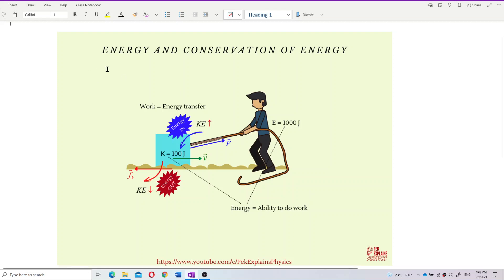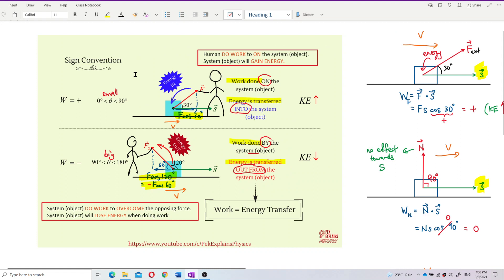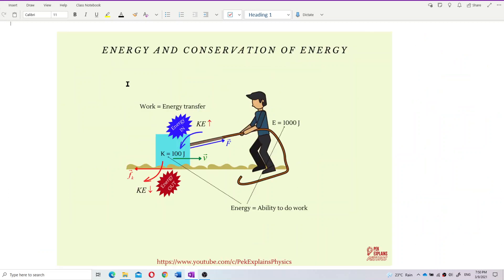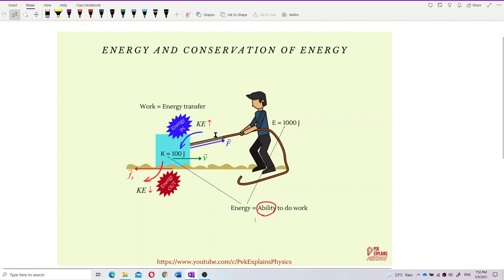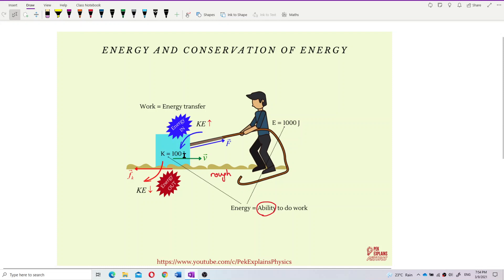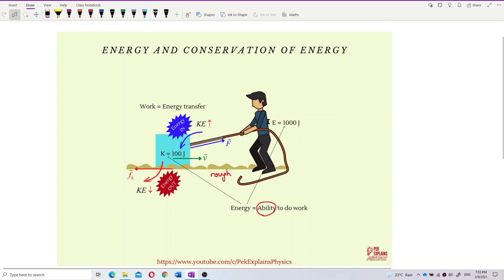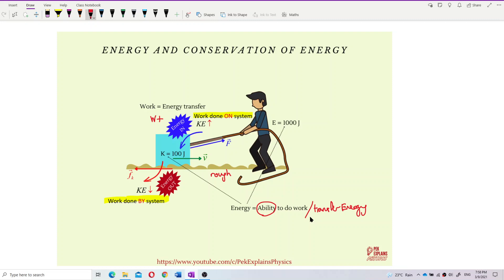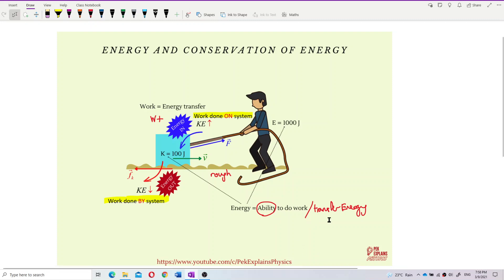Matriculation Physics: Work, Energy, and Power (Part 4)